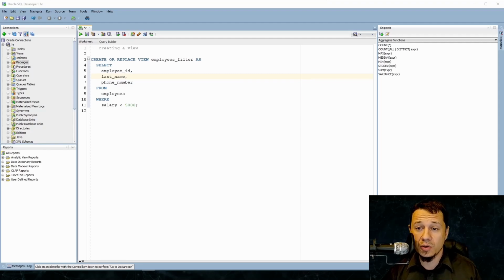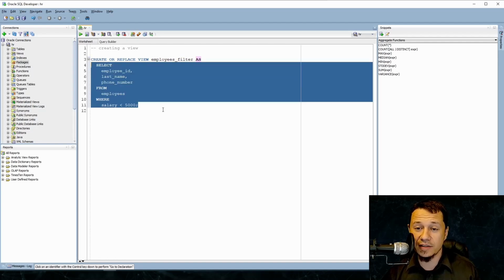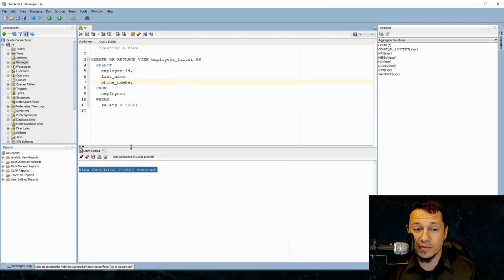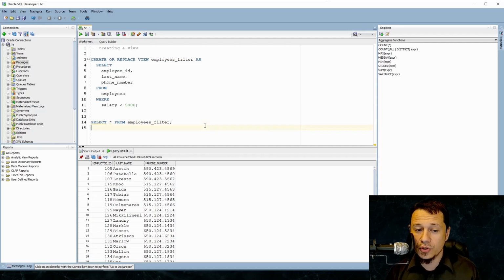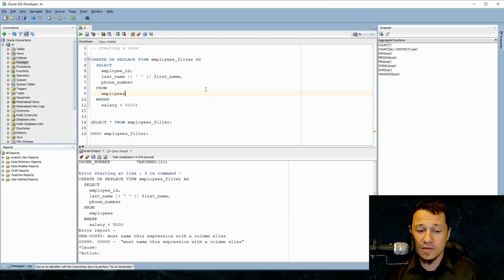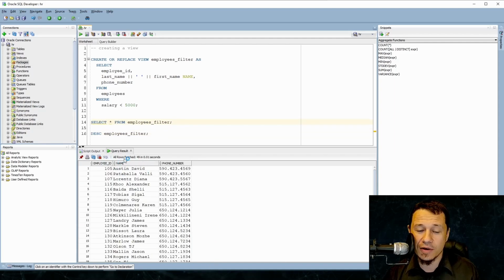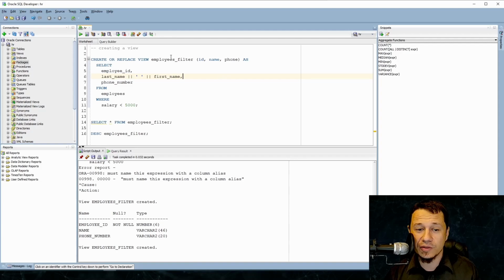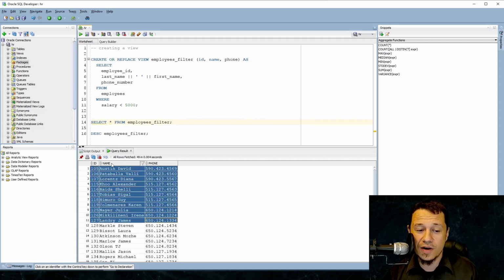Views - Overview and Creation - Oracle SQL Certification (1Z0-071) | Section 13, Video 1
In this lesson, you’ll learn about views, one of the most useful database objects for simplifying complex queries.

A view is essentially a saved SQL query that you can use like a regular table. It helps you hide complexity, reuse logic, and present only the data you need.

📌 What you’ll learn:

What views are and why they are used

How views simplify complex SQL queries

How to create a view using CREATE VIEW

The purpose of OR REPLACE when creating views

How to query data from a view just like a table

Rules for creating views (like using column aliases for expressions)

Different ways to define column aliases in a view

You’ll also see how views can include joins, filters, and expressions, making them powerful tools for organizing and reusing SQL logic.

Views are widely used in real-world databases, especially for improving readability, security, and maintainability of queries.

Make sure to try creating your own views and experiment with different queries. See you in the next lesson!